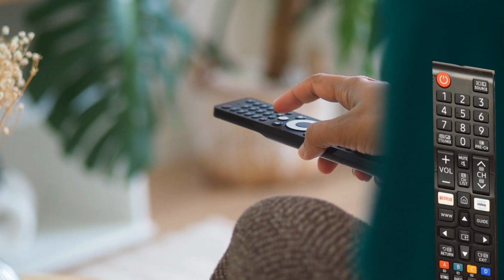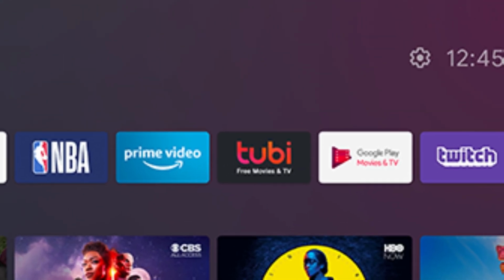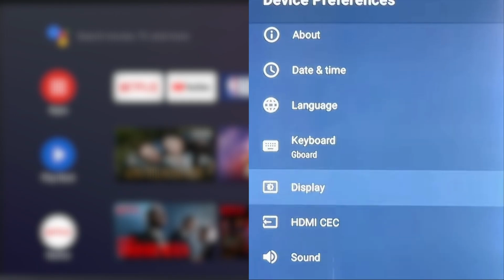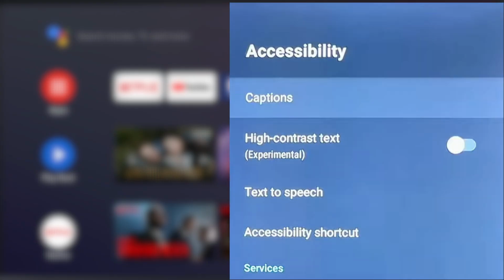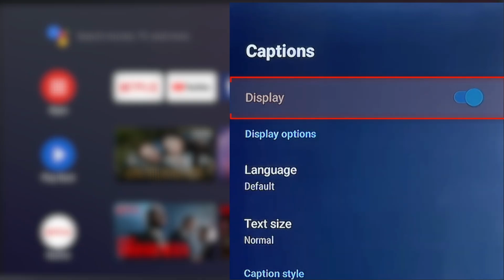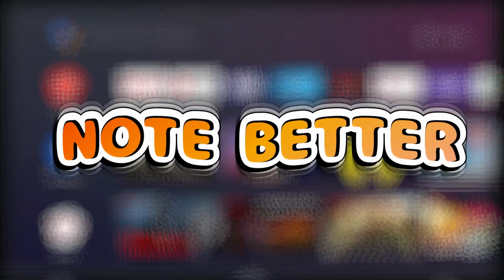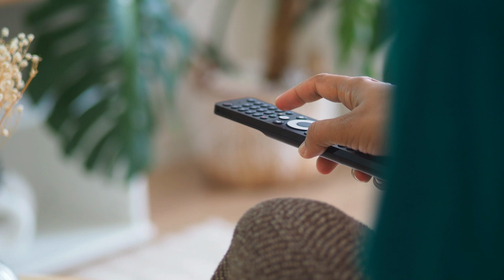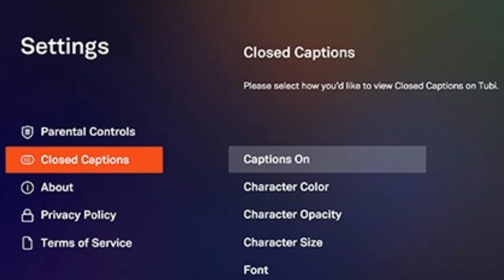How to Turn On Subtitles or Closed Captioning on Your Fire TV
In this video, I’ll show you how to turn on subtitles or closed captioning on your Fire TV step by step. Enabling subtitles is quick and easy once you know where to look.